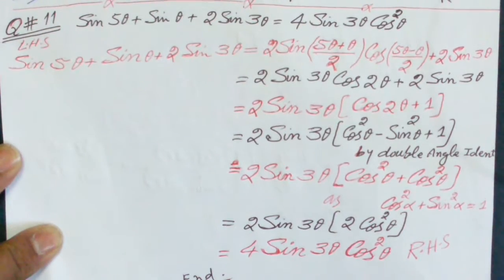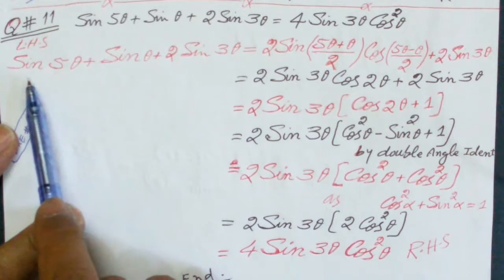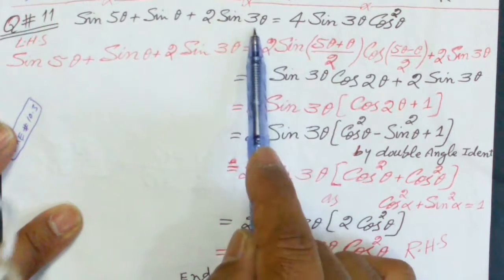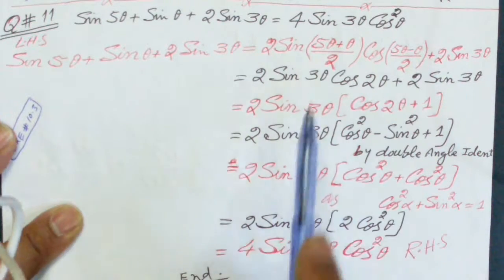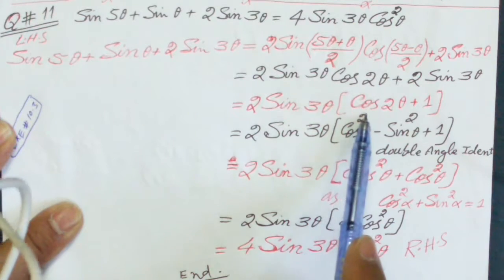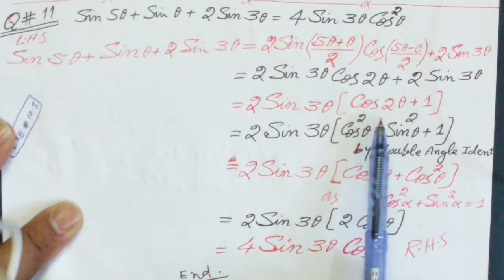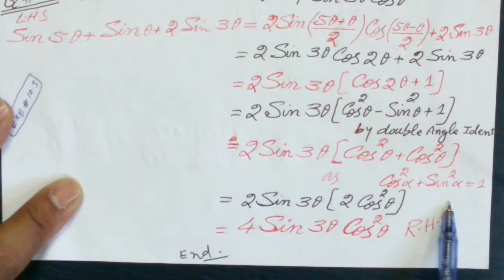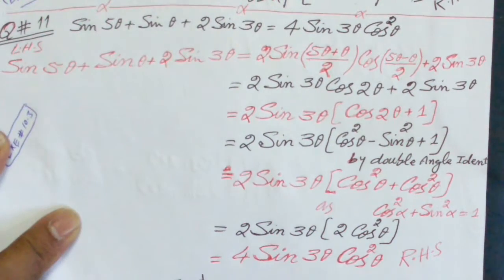11th Class Math Exercise 10.3 Solution | Question 11 - First Year Math